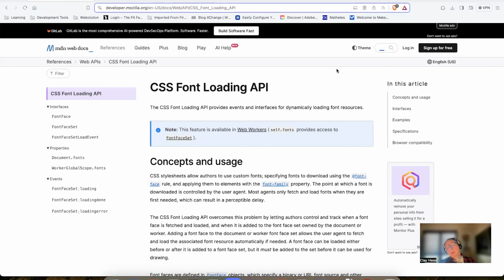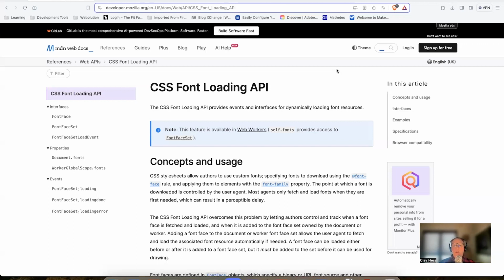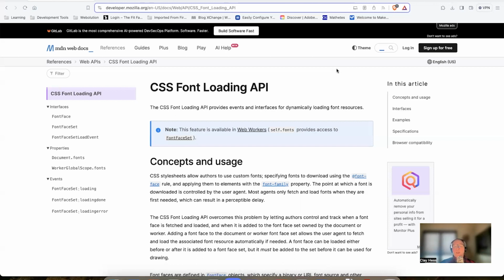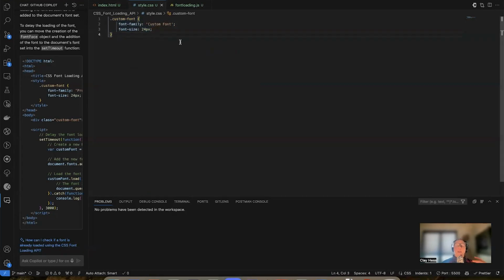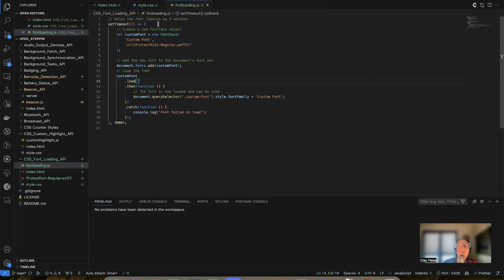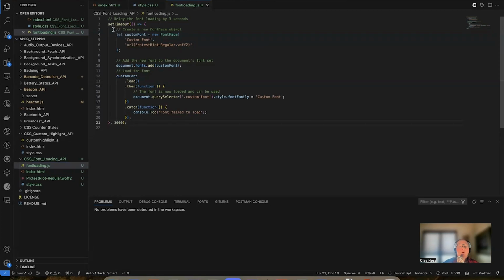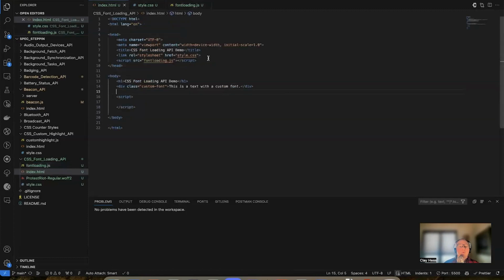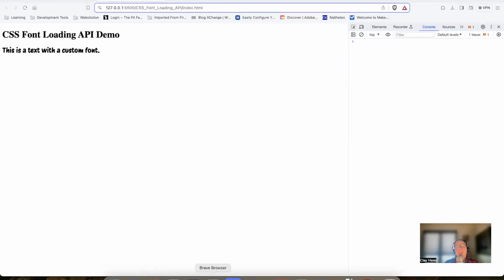Spec Steppin Font Loading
In the modern era of web design, typography plays a crucial role in defining the aesthetics and user experience of a website. As designers and developers, we strive to incorporate unique and beautiful fonts to enhance the visual appeal of our projects. However, the inclusion of custom fonts often comes with the trade-off of increased page load times and potential flash of unstyled text (FOUT) or flash of invisible text (FOIT). Enter the CSS Font Loading API – a powerful tool that provides granular control over font loading and rendering on the web.